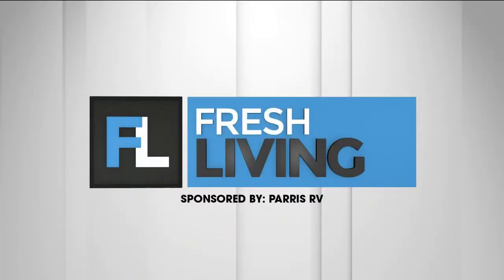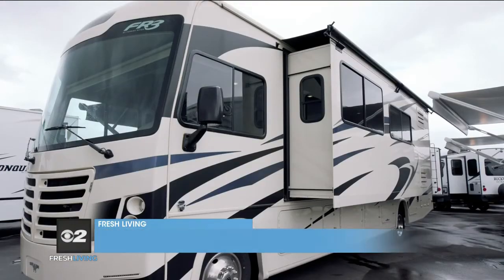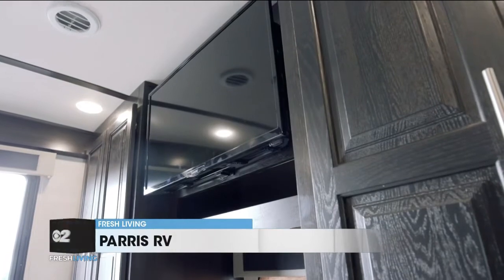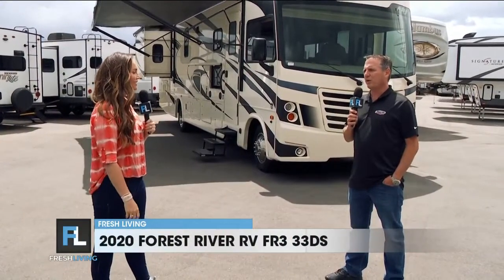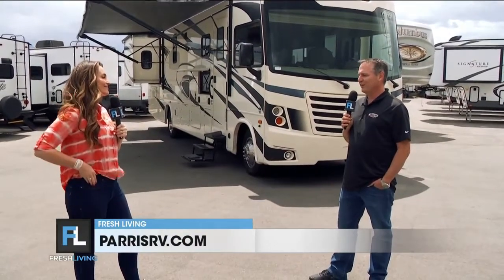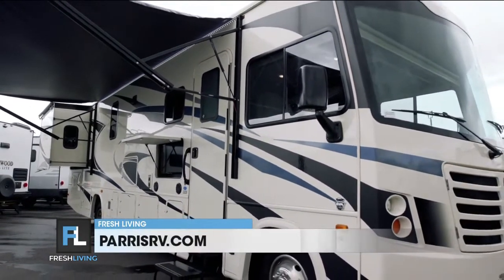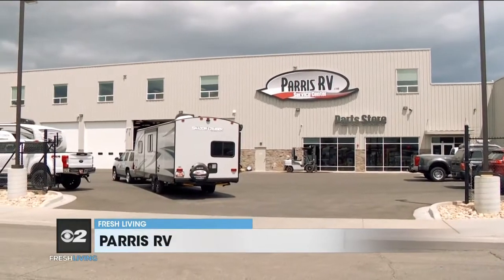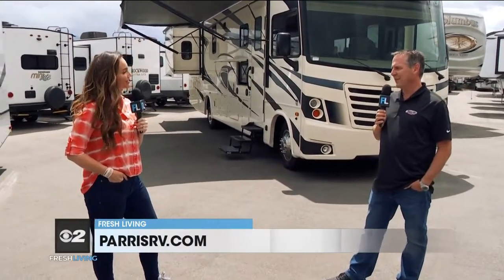Parris RV on Fresh Living on 6/18/2020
Parris RV was featured on Fresh Living on 6/18/2020. Brett Parris introduces the 2020 FR3 33DS motorhome, the perfect RV for the whole family! Visit ParrisRV.com for more information.